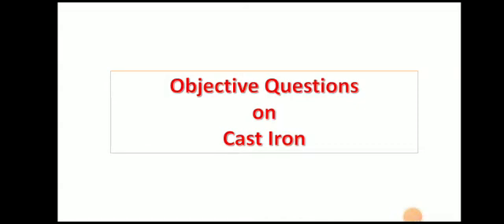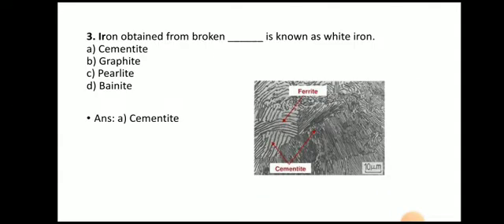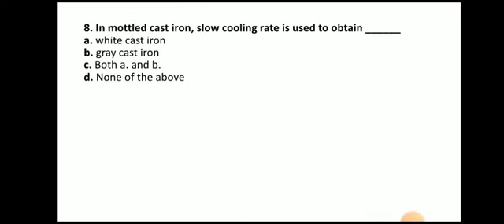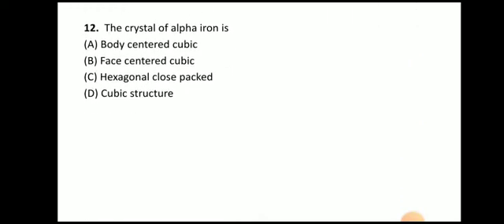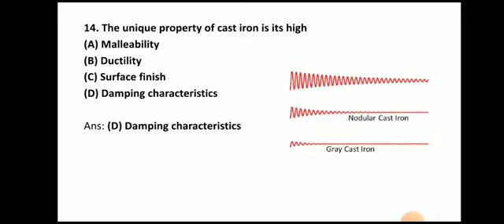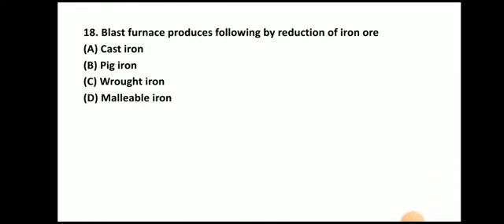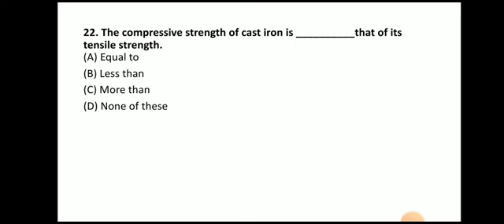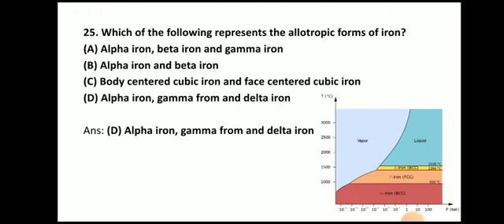Multiple Choice Questions on Cast Iron ll Engineering Metallurgy ll Objectives Questions